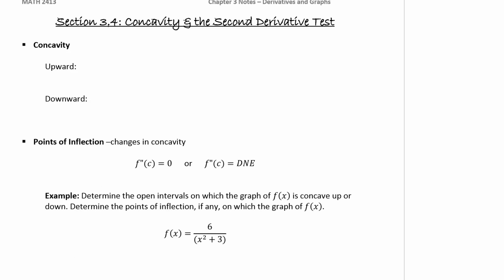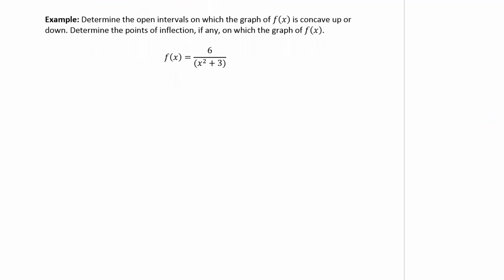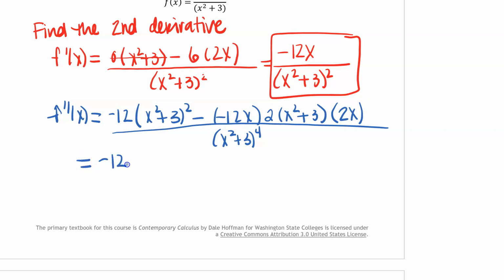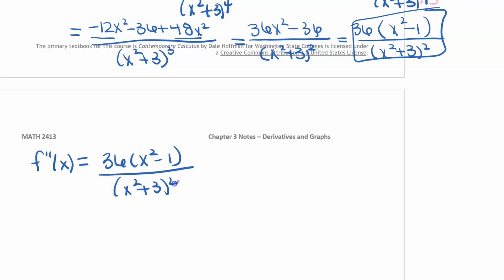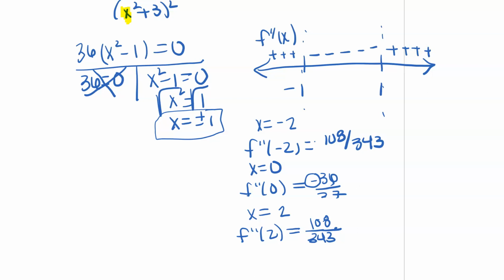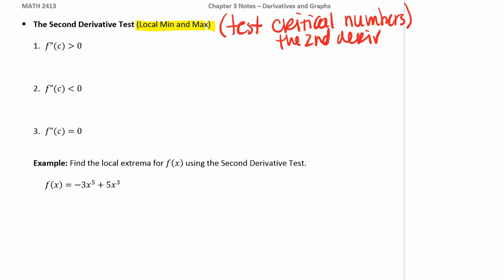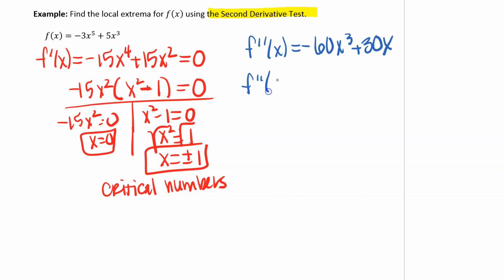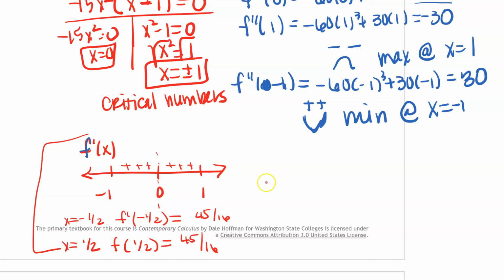Math 2413 -3.4 Concavity and the Second Derivative test